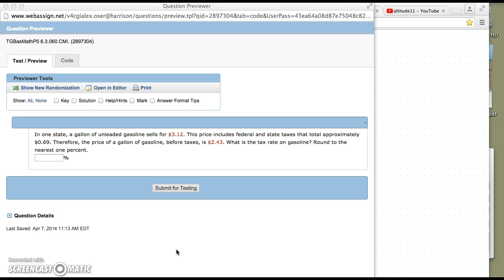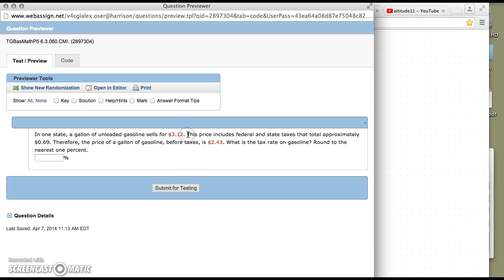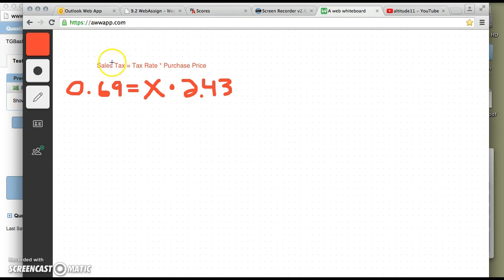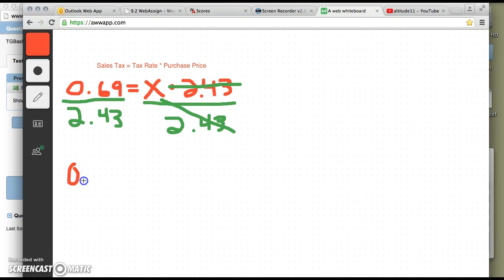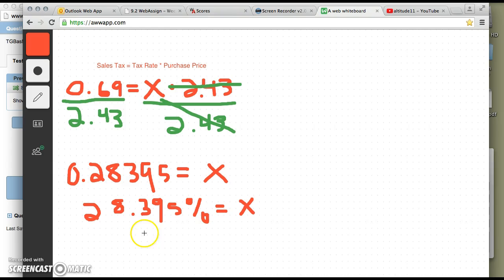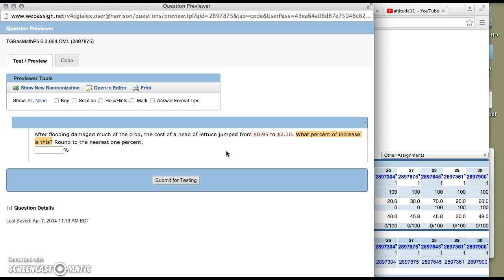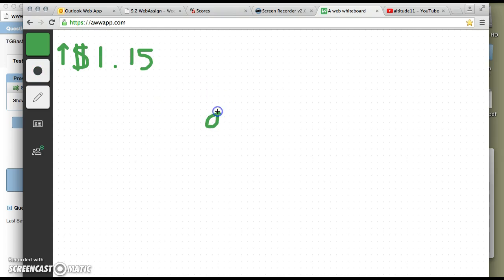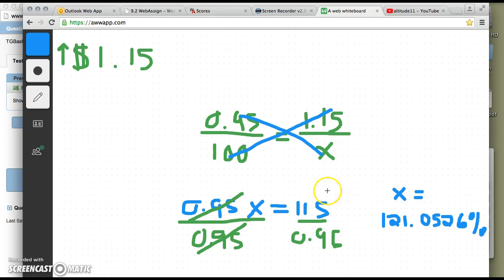Week 9 HW